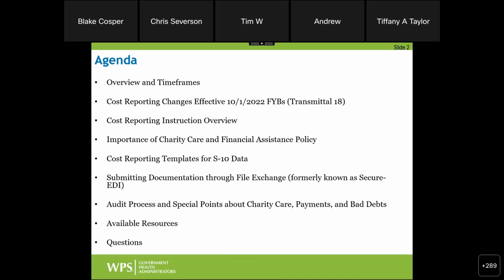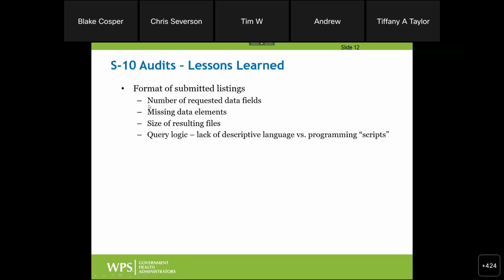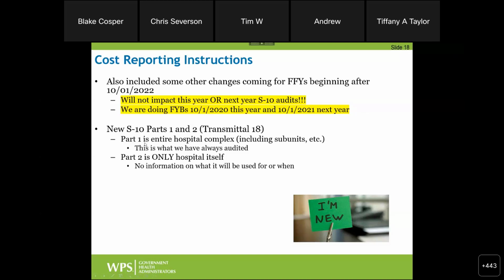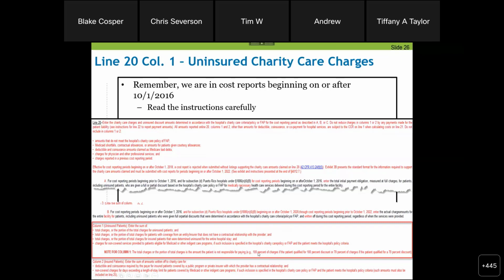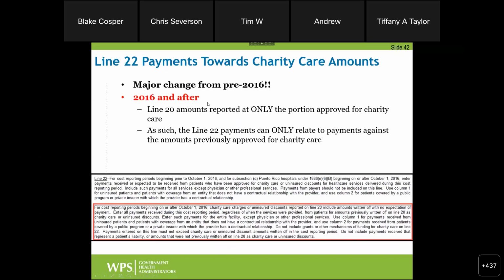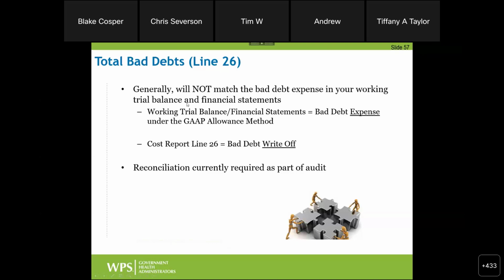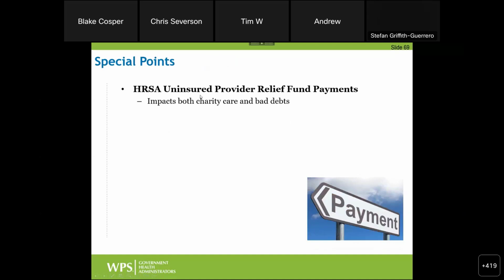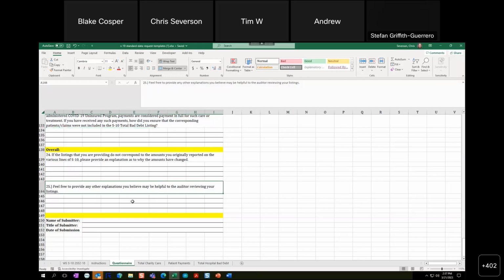3-21-2023 WPS Provider S-10 Audit Webinar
This video is the recording of the WPS Provider Audit Webinar that was held on 3/21/2023 covering the topic of the S-10 Audits.